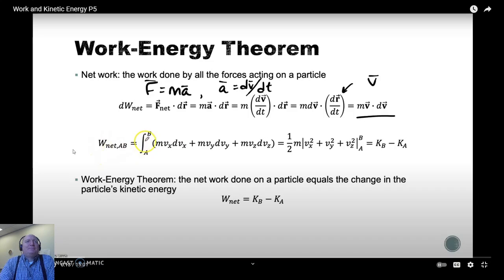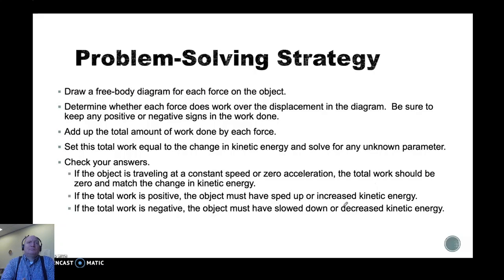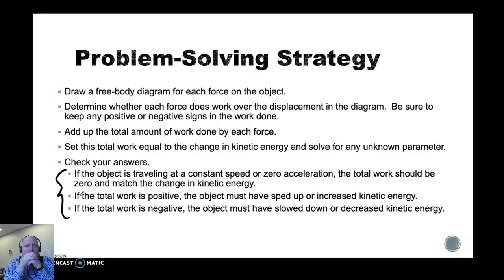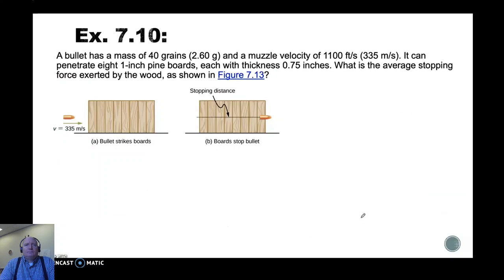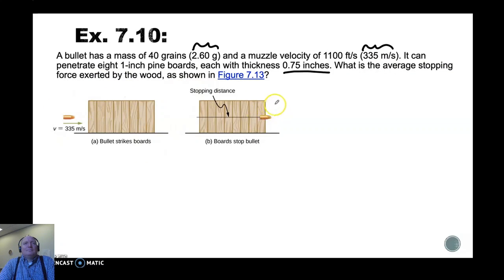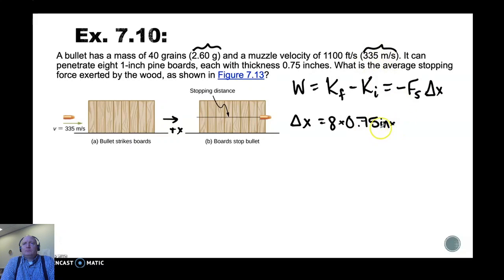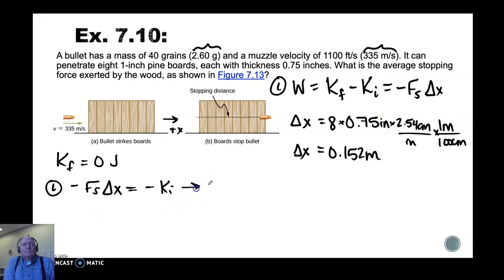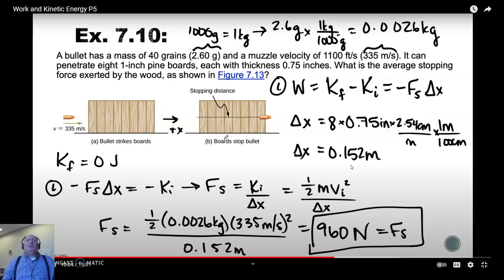Physics reaction #66 Work-energy theorem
Loved the awesome proof at the beginning, the careful unit conversions, and the approach to the signs.

Are 1" pine boards really only 3/4" thick?